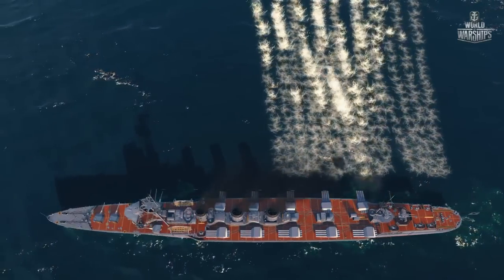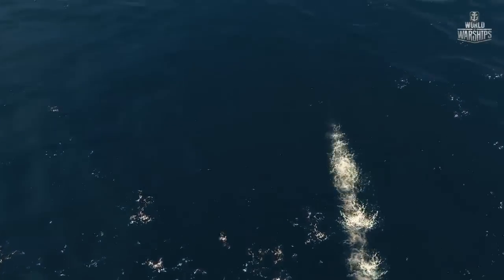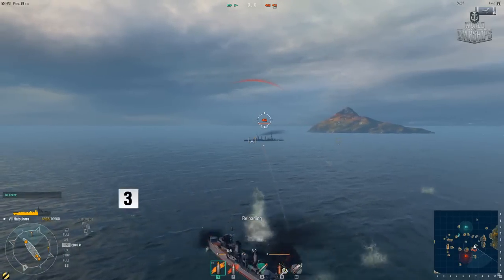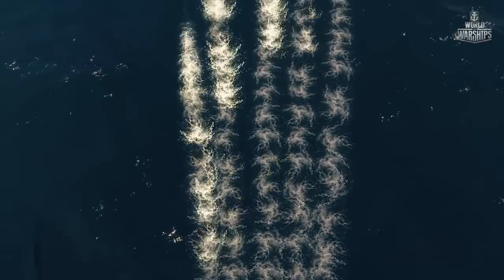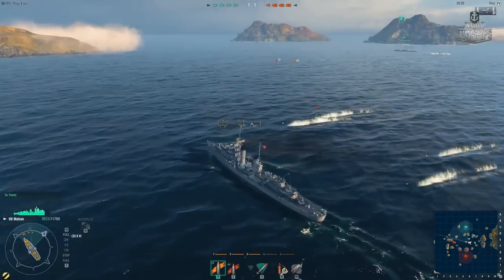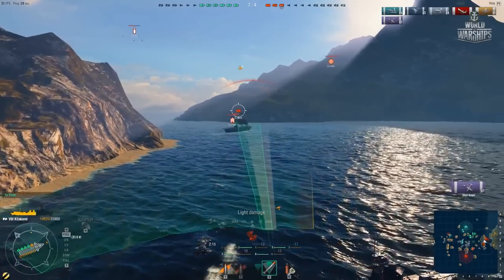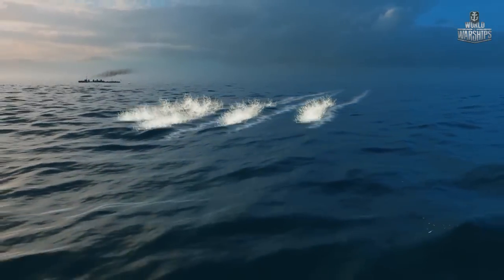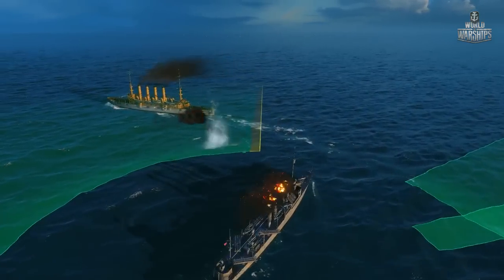Naval Academy: Torpedoes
In this episode of Naval Academy, you will learn how to successfully use one of the most dangerous naval armaments in the game.
Action stations!

To keep up to date with our latest development, contests and events